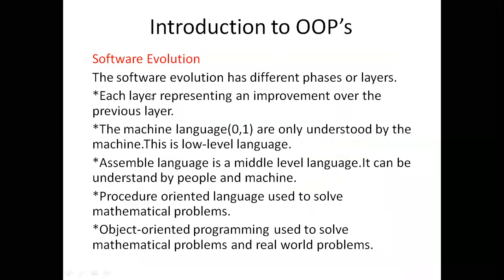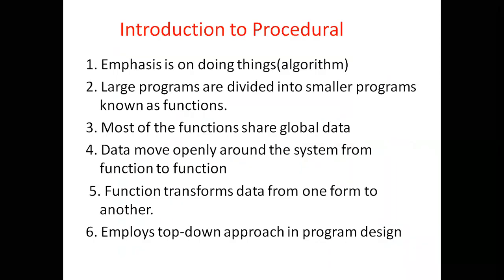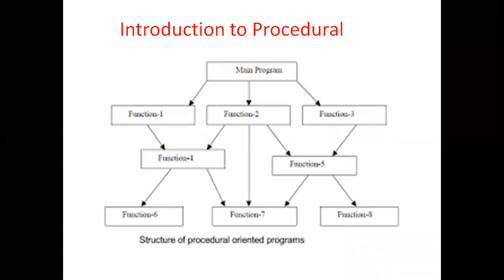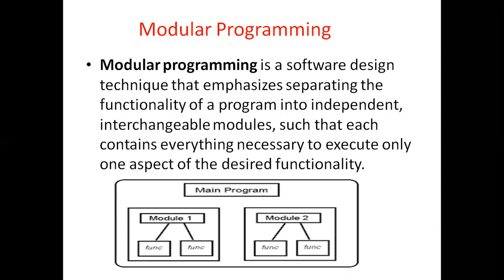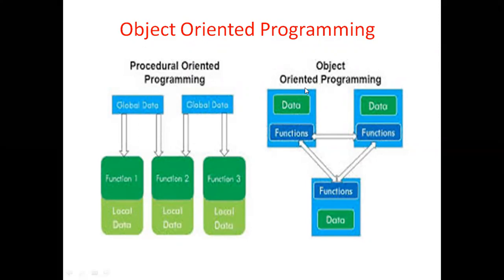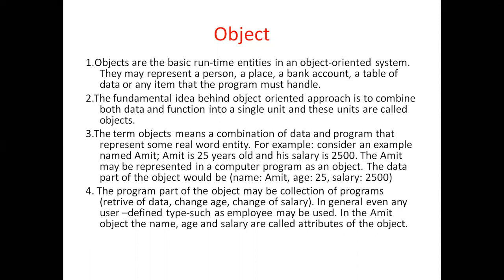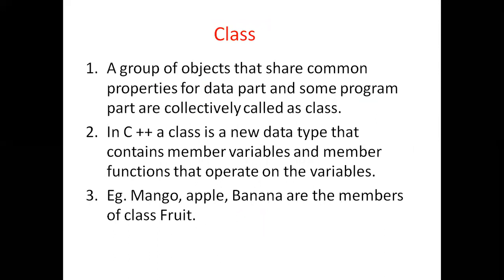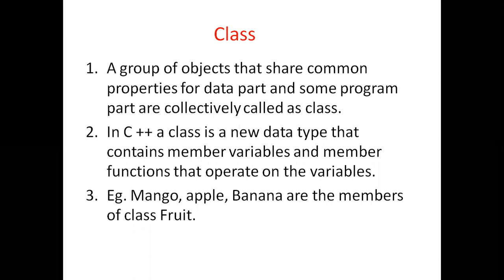Software Evolution, POP,Modular, Object Oriented Programming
this video will give overview of Software evolution, Procedural Oriented Programming and object oriented programming